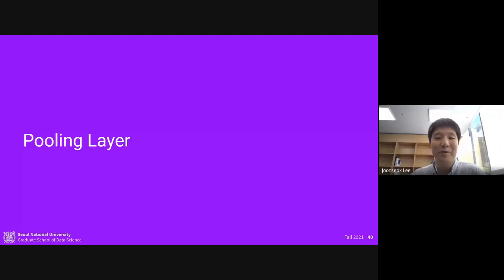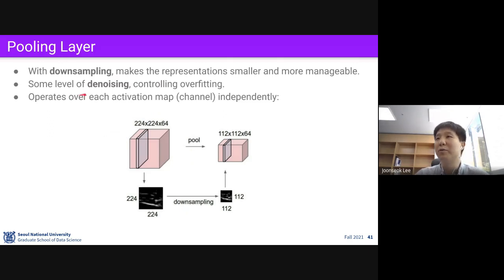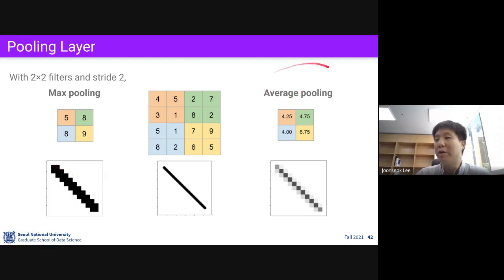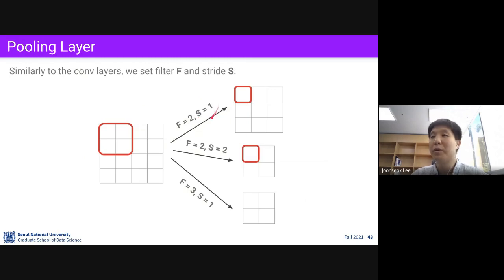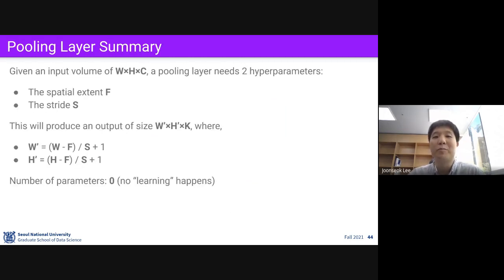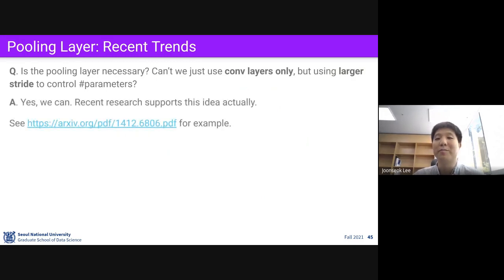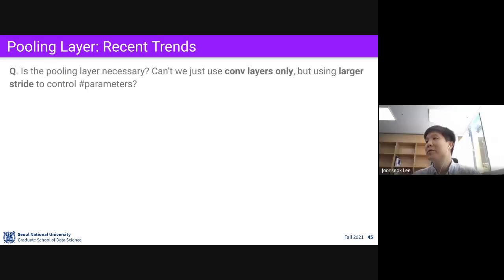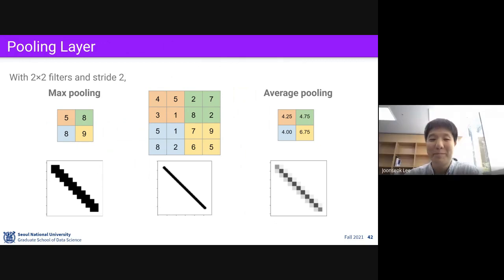Lecture 5-2. Convolutional Neural Networks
Lecture 5. Convolutional Neural Networks
2021 Fall